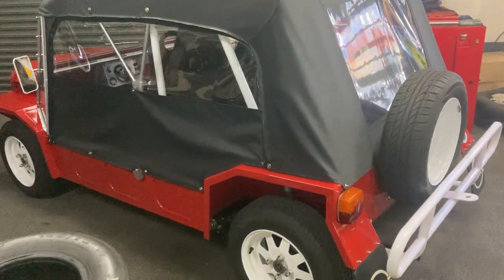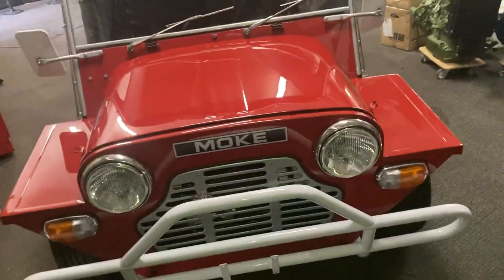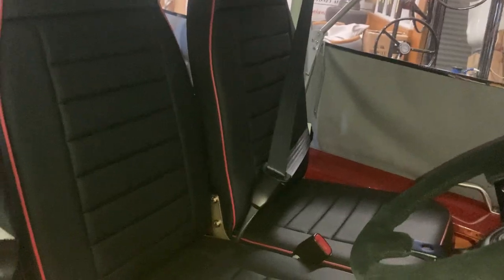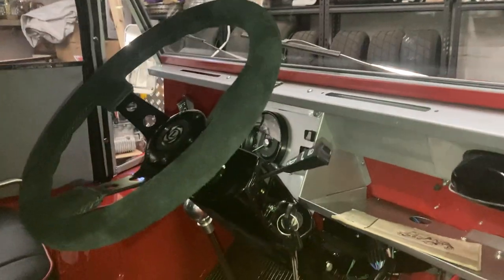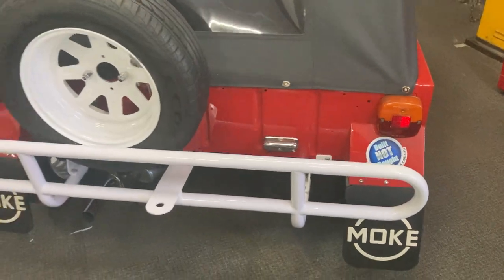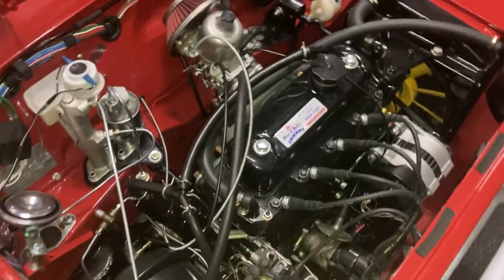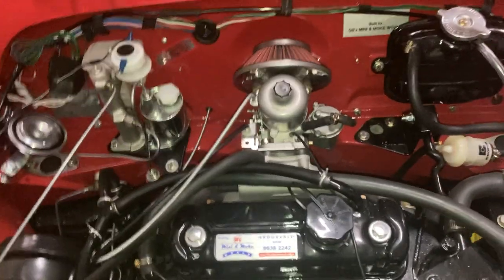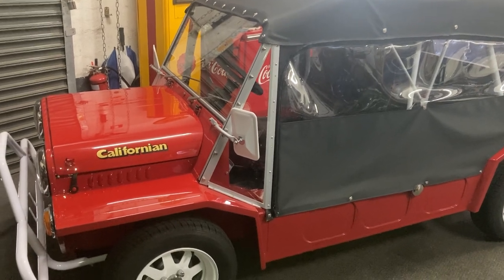MINI AND MOKE WORLD's MOKE RESTORATION 2022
This video shows first hand the quality of work we do here and Mini & Moke World, in Sydney Australia. This is what we call a "nut and bolt" restoration, where the body is stripped of everything, repaired, painted then painstakingly put back together with new or reconditioned parts. Even the nuts and bolts are CAD / barrel plated, making them almost new.
If certain parts are not available new, or the quality of the new parts is poor, we recondition them or hand make them new them in house!
We also specialize in building amazing & reliable engines that keep up with todays traffic.
What ever your classic Mini or Moke needs are, we are happy to help!